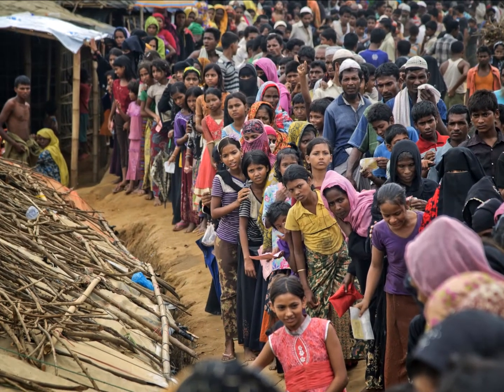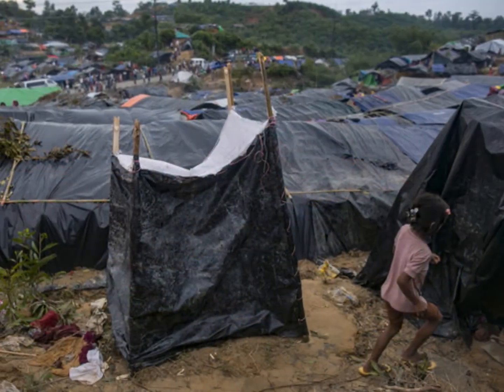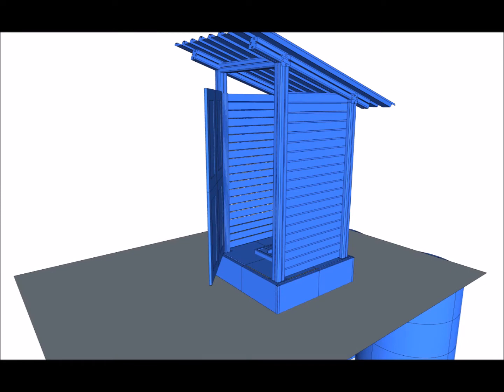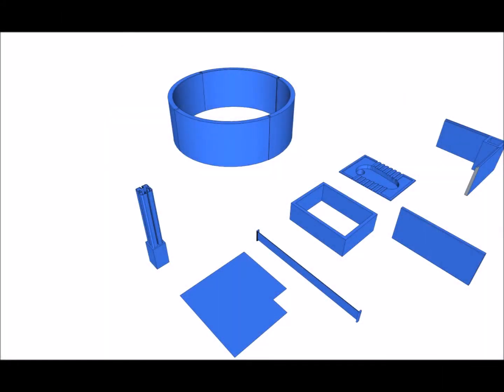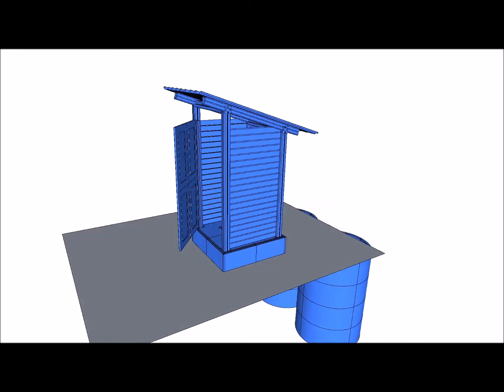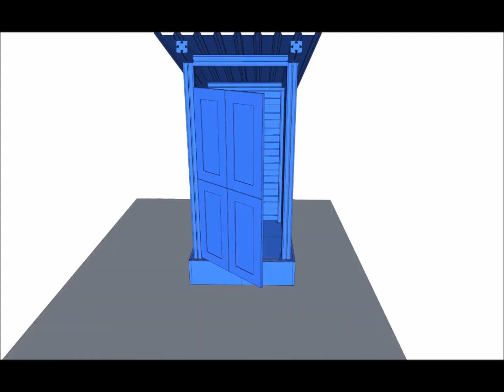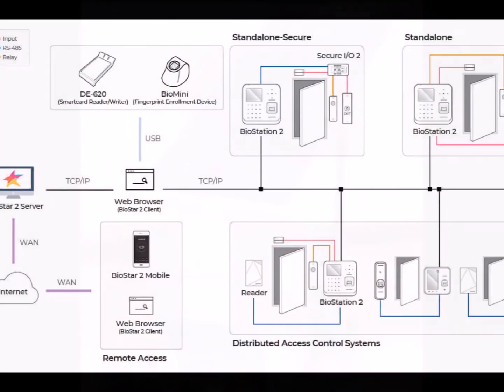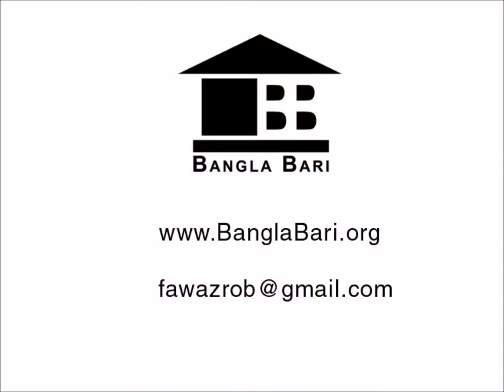How to build a toilet for refugees.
According to United Nations, nearly one million stateless Rohingya refugees reside in Ukhiya and Teknaf Upazilas. There are over 400,000 children. The vast majority live in 34 extremely congested camps, Kutupalong being the largest. Despite the immense effort by Bangladesh, the Rohingya population is in a precarious situation with water and sanitation.

Bangla Bari Ltd proposes two project proposals to solve the water and sanitation challenges of Rohingya refugee camps.